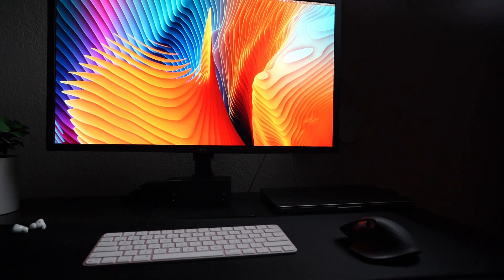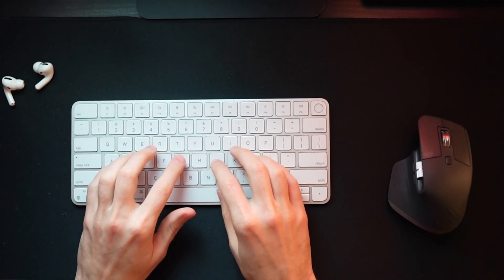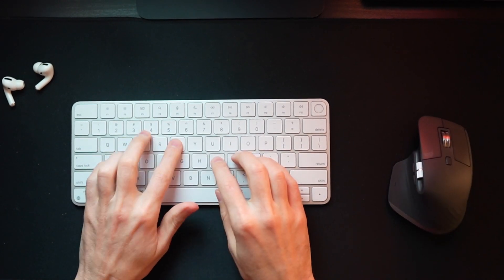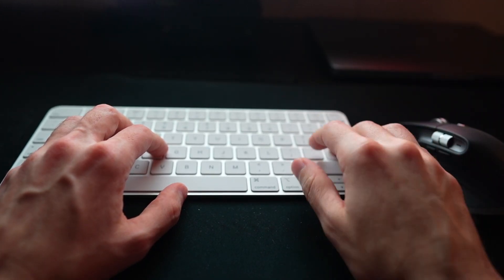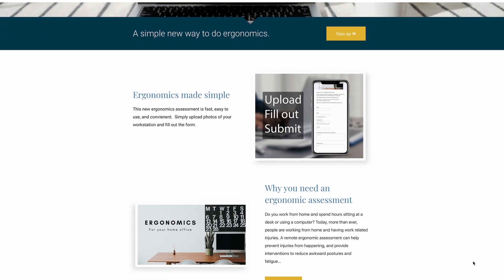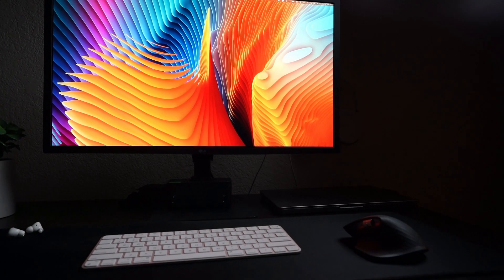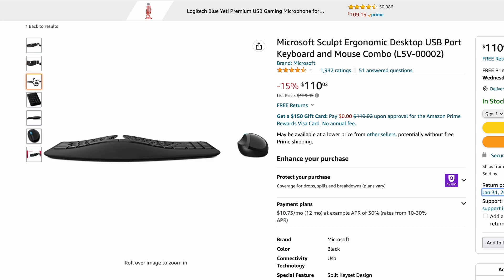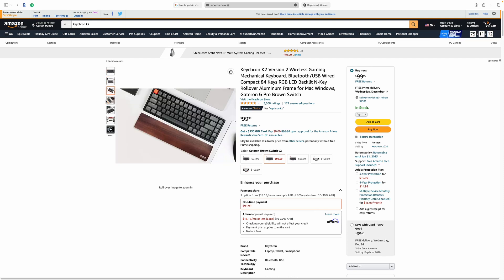How a compact keyboard can enhance your ergonomics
In this video I talk about the benefits of a compact keyboard for ergonomics. I also talk about how a compact keyboard can reduce pain and the best keyboards for ergonomics.

Read my article here

Microsoft Sculpt

Keytron K2

Logitech MX mechanical mini

My remote ergonomic assessment

Take my ergonomics course

00:00 - Intro
01:15 - How a compact keyboard improves ergonomics
01:53 - Shoulder Pain
03:26 - Less clutter
04:23 - The best compact keyboard
05:24 - Summary